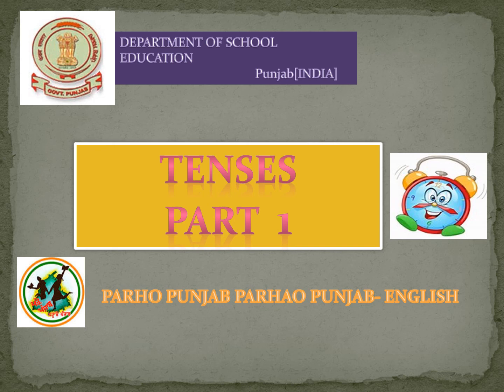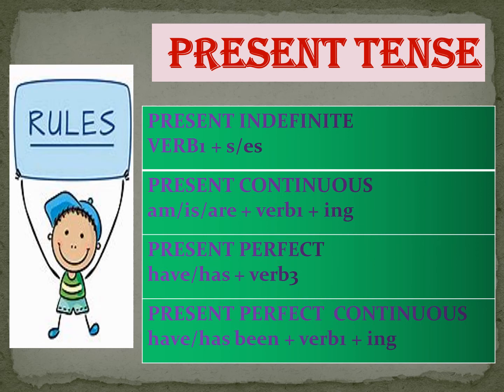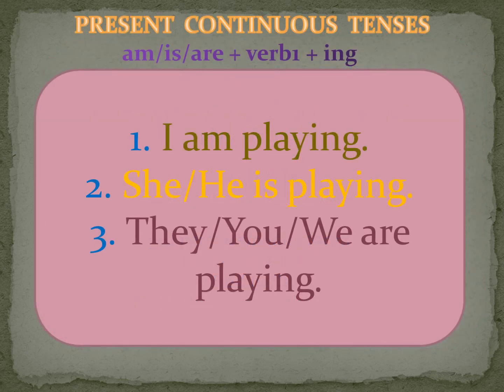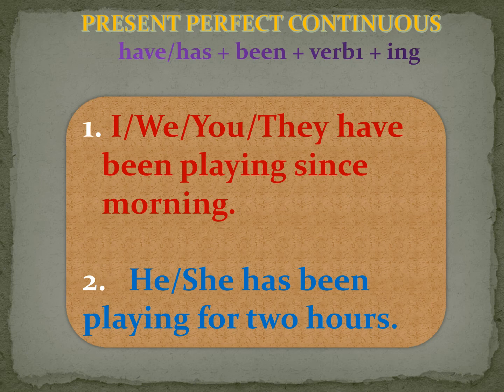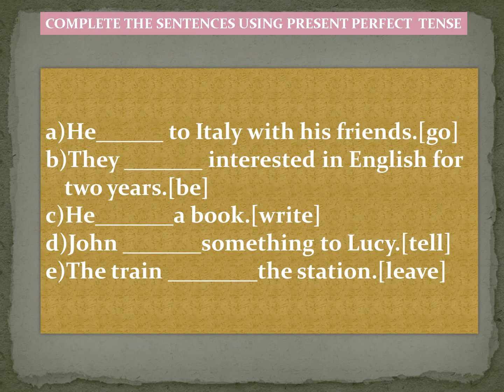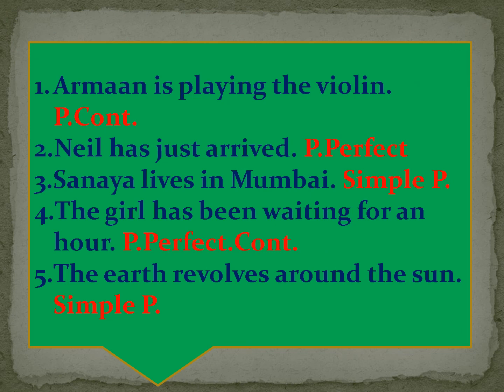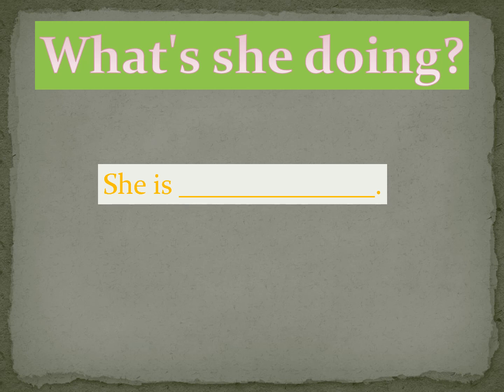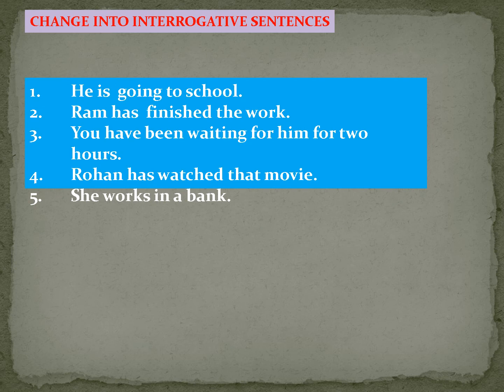Pb 1253 English C7 tenses part 1 28